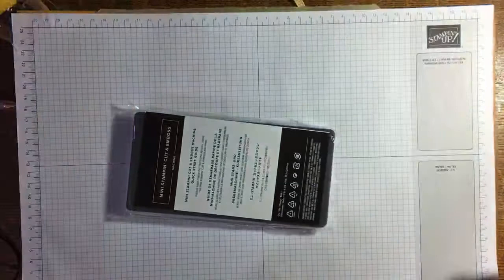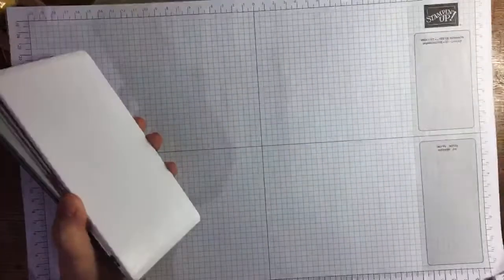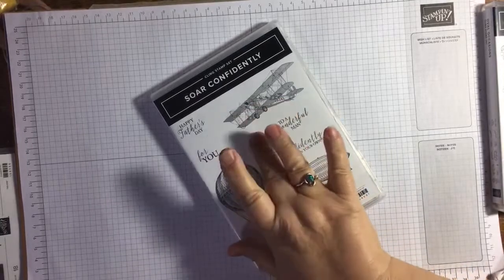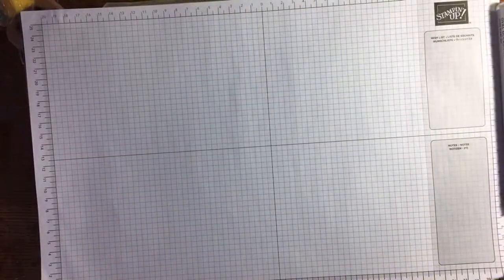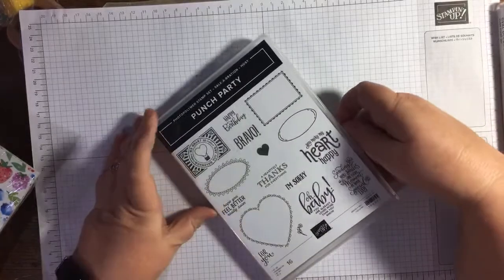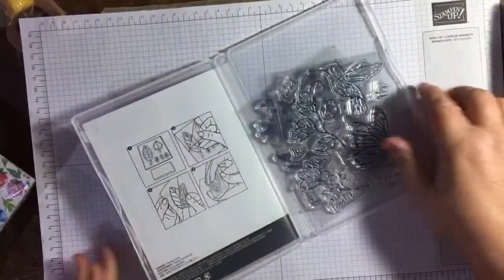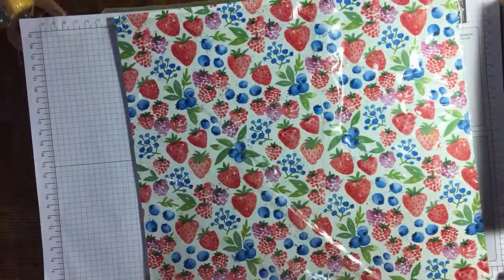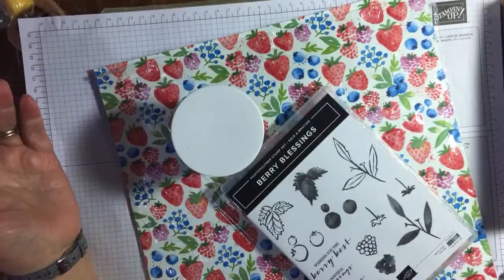👁👁What was in my pre order? Come and have a look 👀 - What did I forget to order?